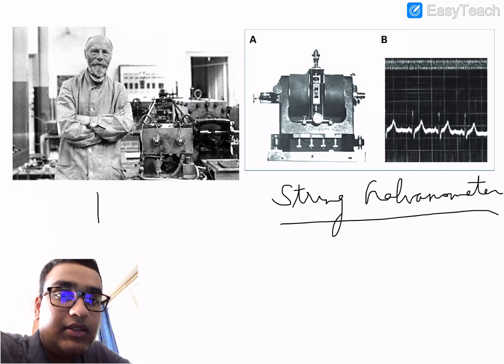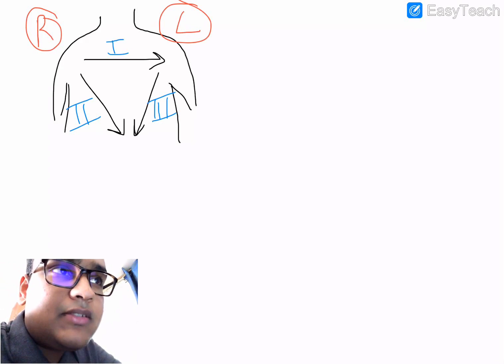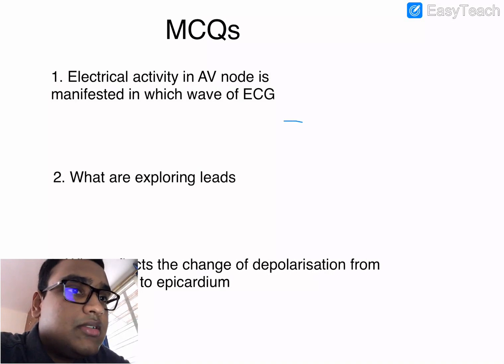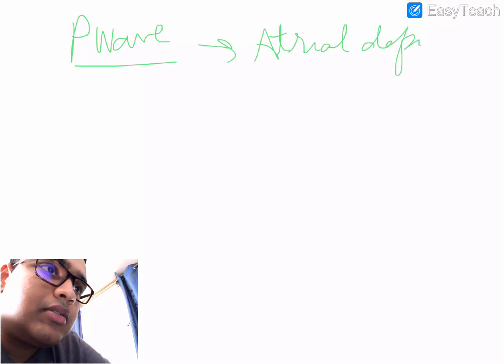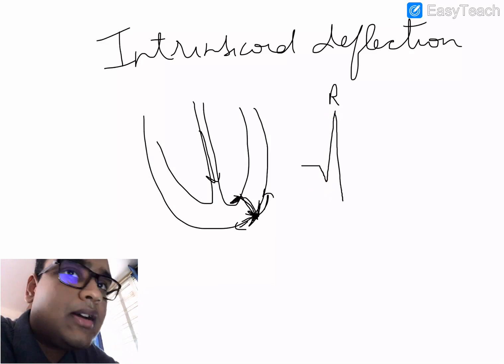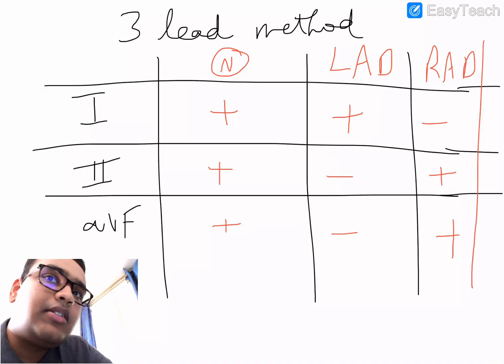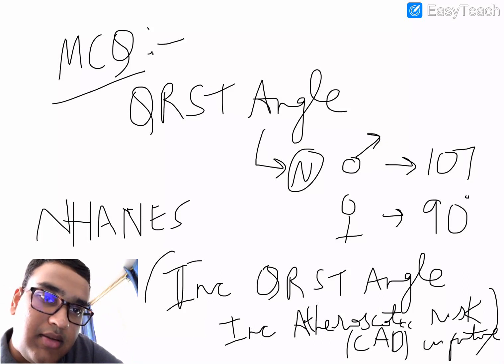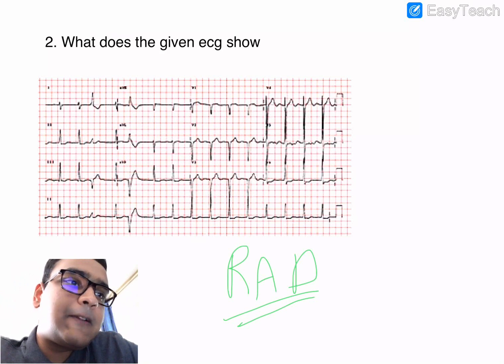Fundamentals of ECG for MBBS Students by Dr.Suraj Ethiraj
In this Video Dr.Suraj has Highlighted the Must know points from ECG for all Medical Graduates

A big Thank you to Dr.Suraj for doing this session with us